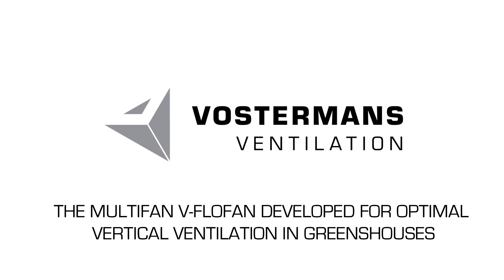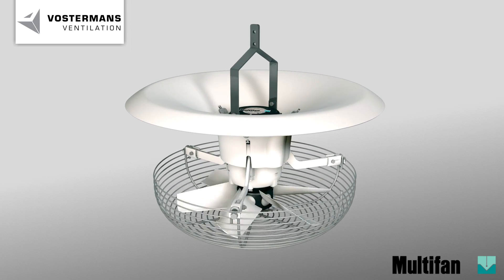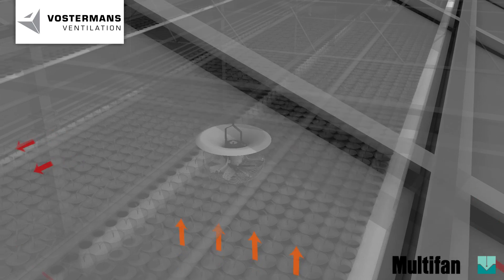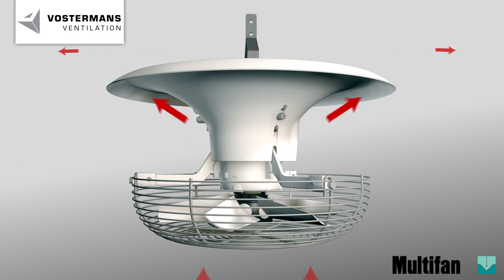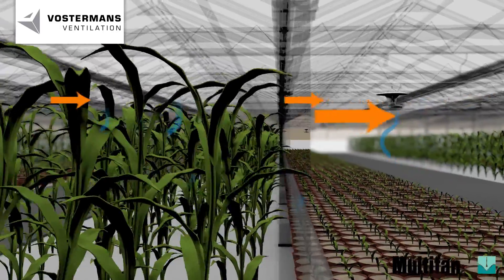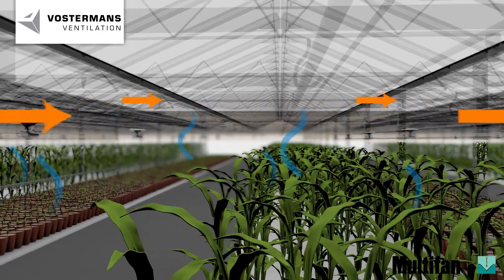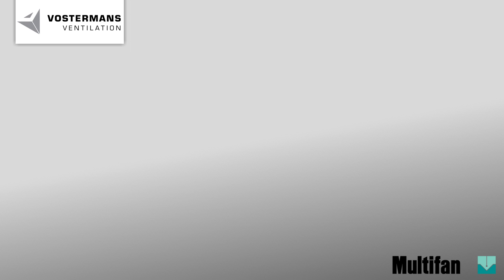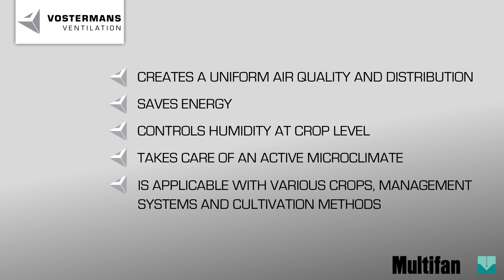Greenhouse fan - Multifan V-FloFan by Vostermans Ventilation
The Multifan V-FloFan by Vostermans Ventilation is a vertical airflow fan that creates a uniform air quality and distribution in greenhouses. it also saves energy, controls humidity at crop level, takes care of an active micro-climate and is applicable with various crops, management systems and cultivation methods. It reduces the negative impact due to humidity in a simple way. The V-Flofan does this by circulating air throughout the greenhouse.